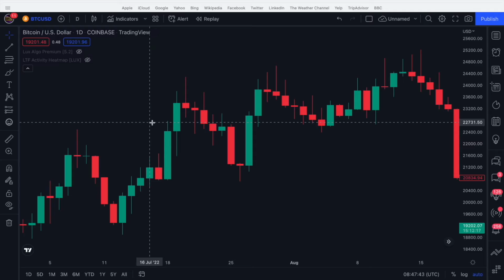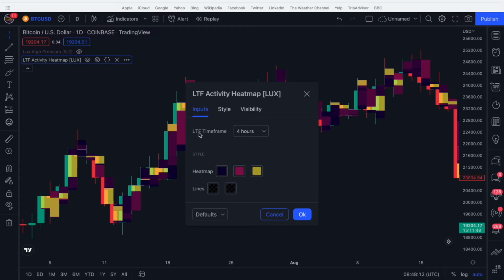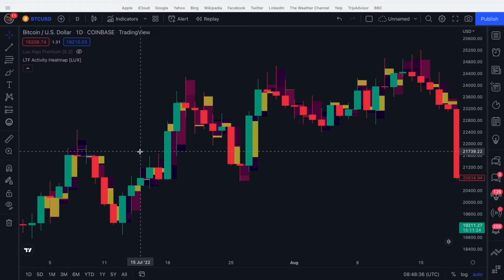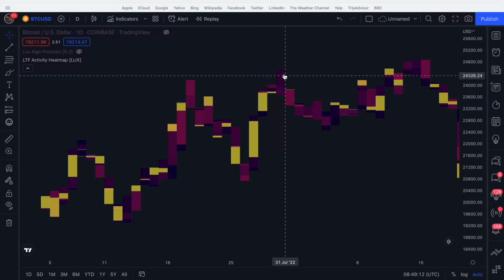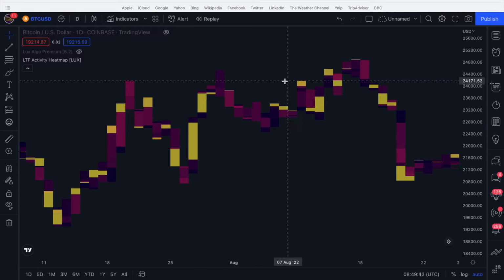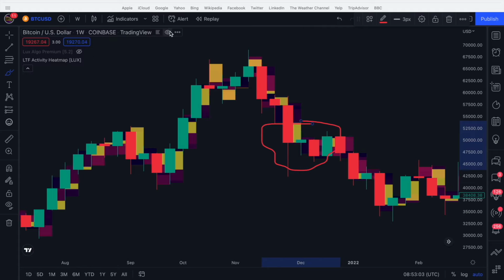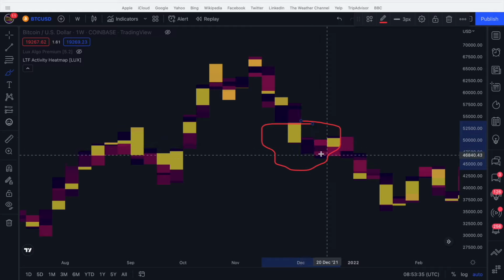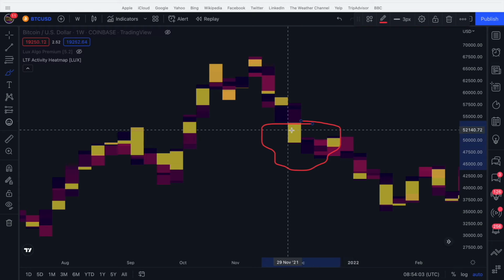Secret Candlestick Charts on TradingView (Pros Only)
In this video, I should how to use the Liquidity Heatmap LTF by LuxAlgo. This is a totally free and open-source indicator for you to use in your trading and become more advanced in your volume analysis.